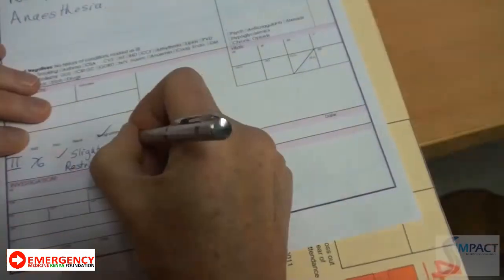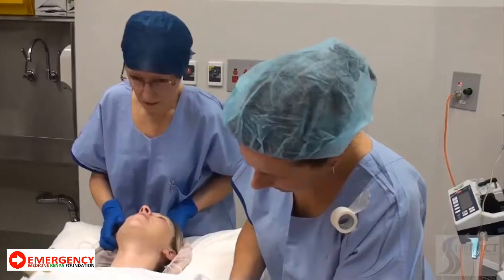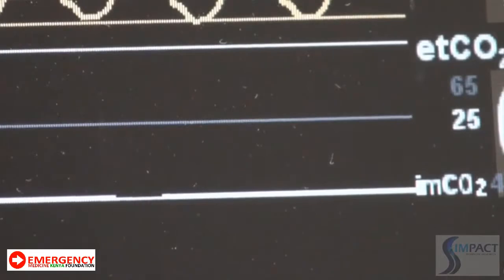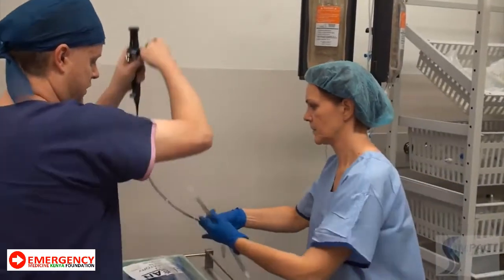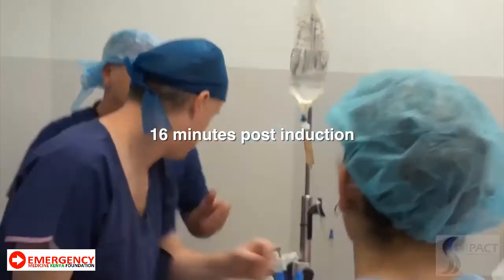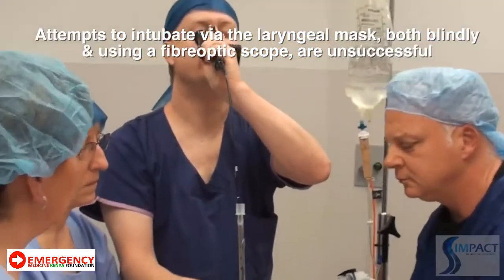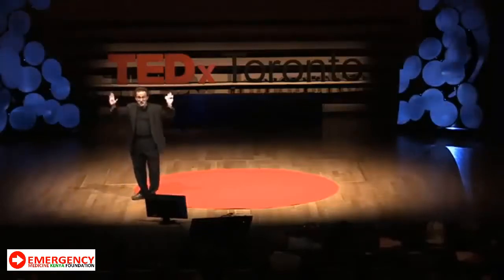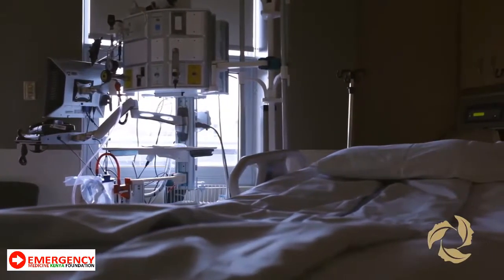Mistakes I have made providing emergency care, let's talk...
In emergency care, every second counts...every decision can be a matter of life and death...and sometimes, we make mistakes...and patients die